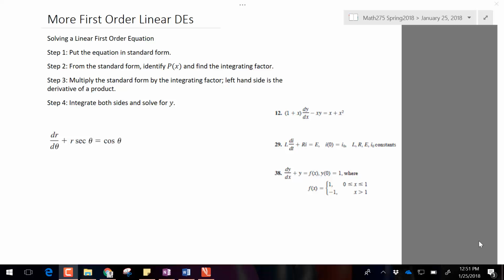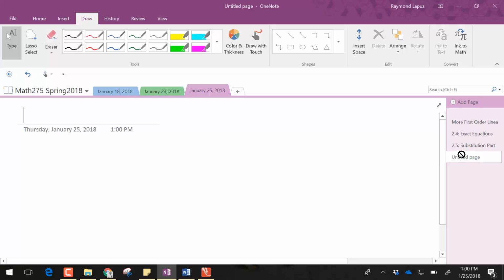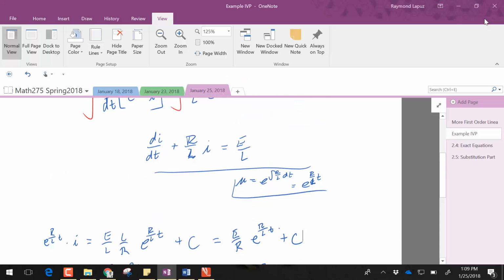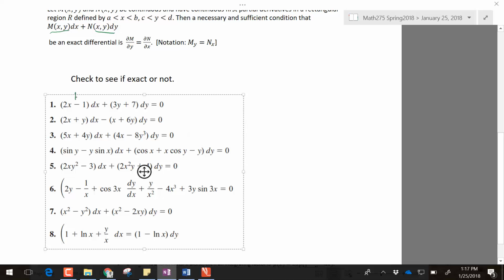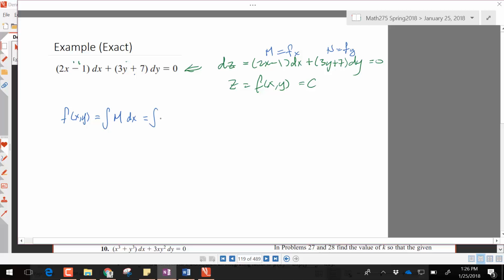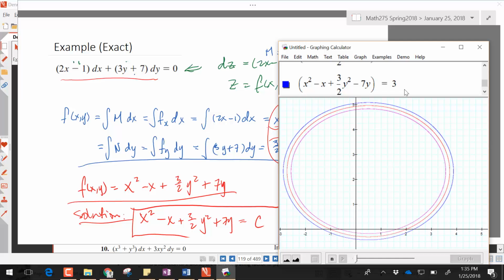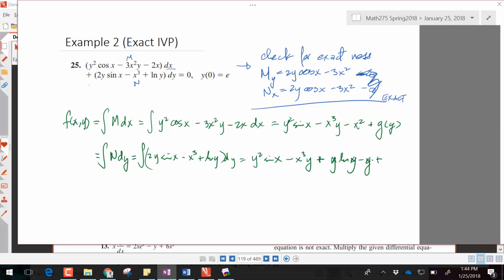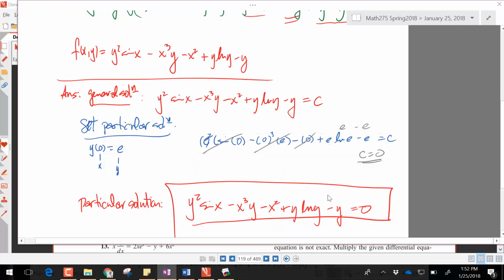0125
Cañada College
Ray Lapuz